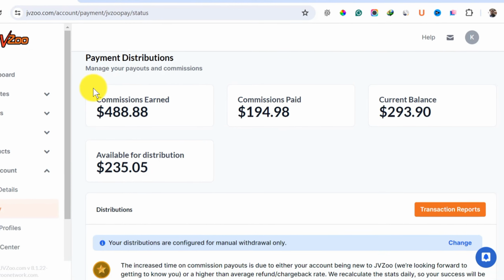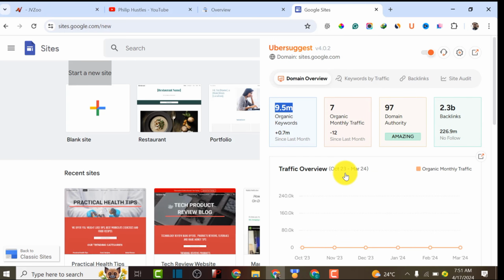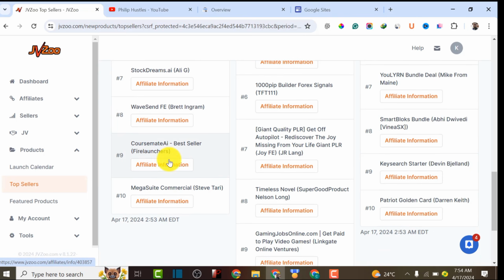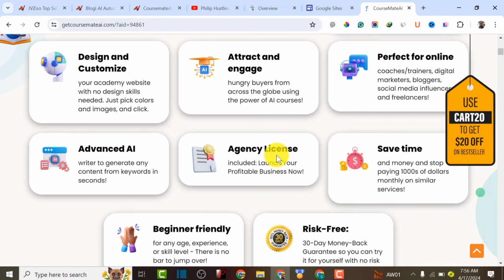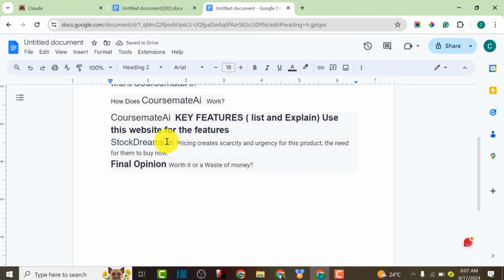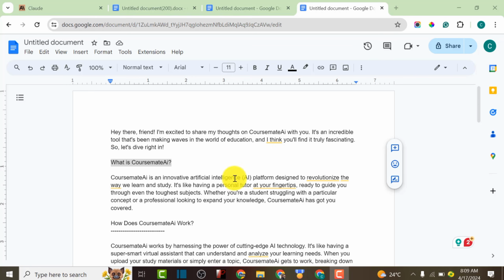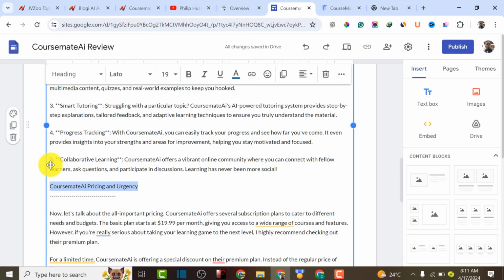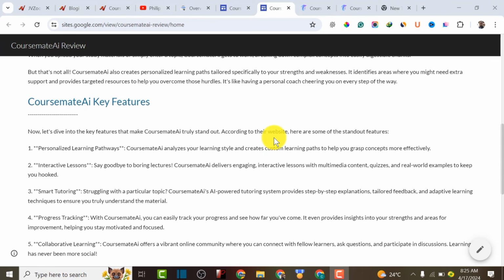Earn $400+/Day Using This Affiliate Marketing Strategy WITHOUT A Website.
Learn how to earn $400+ a day with this affiliate marketing strategy - no website needed! Watch this video to discover the secrets to making money online through affiliate marketing.